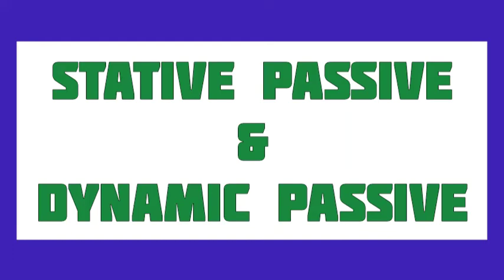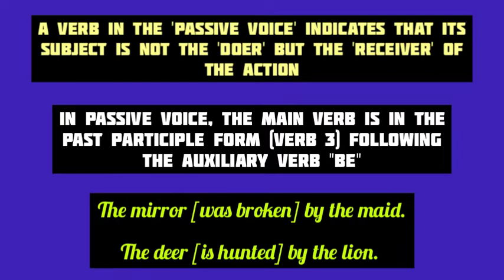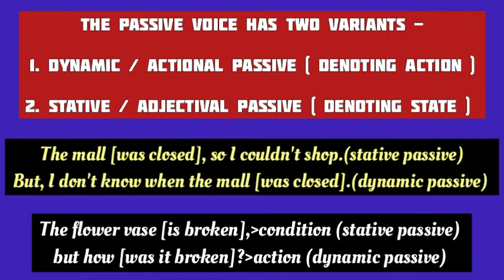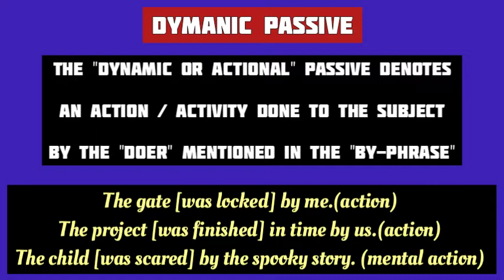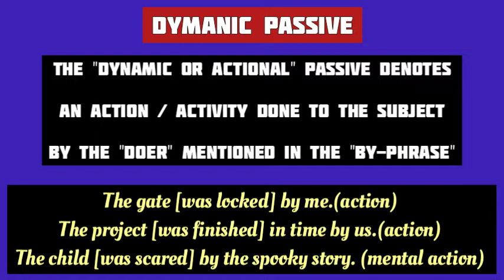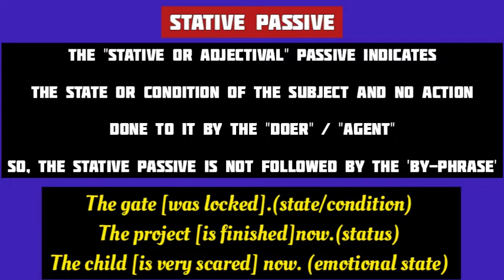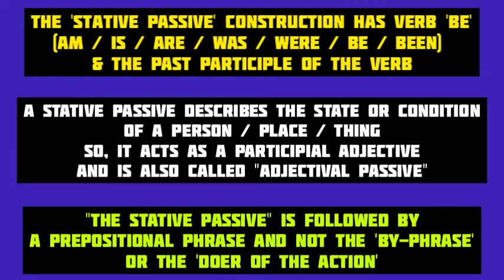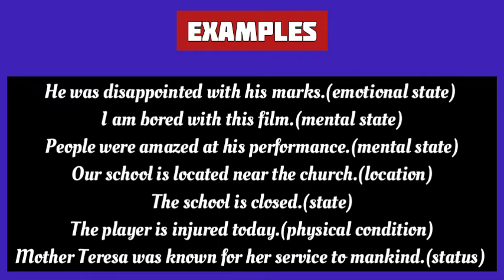Stative Passive & Dynamic Passive in English Grammar || Adjectival Passive & Eventive Passive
The stative passive and dynamic passive in English grammar has been thoroughly explained in this video. The concepts, differences, functions and uses of stative and eventive variants of passive voice
have been elucidated with many examples.